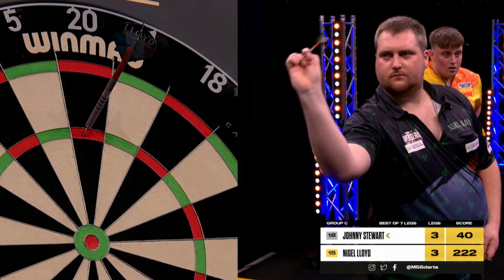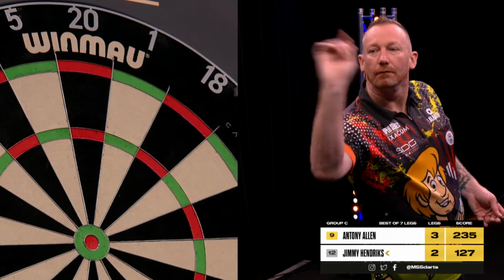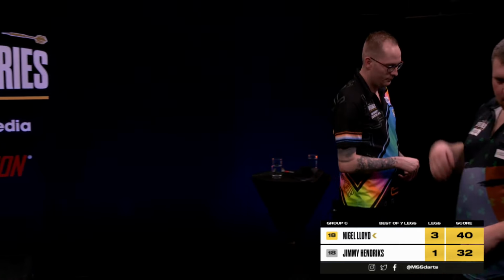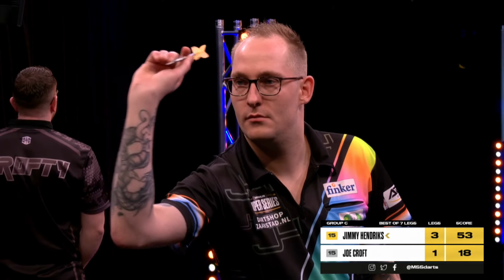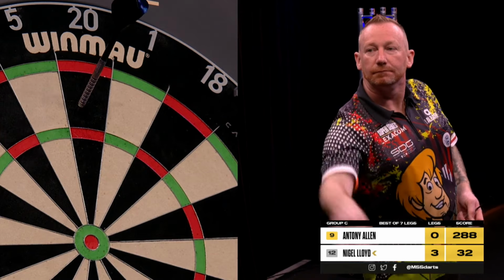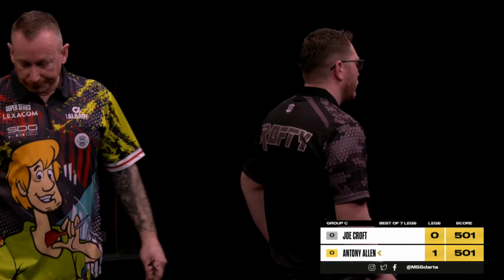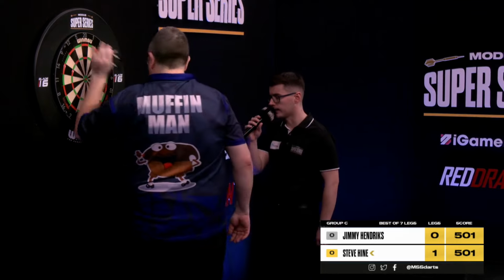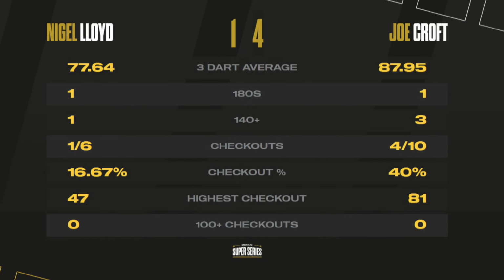BAKED TO PERFECTION!👨‍🍳 | Highlights | Week 4 Group C Session 2